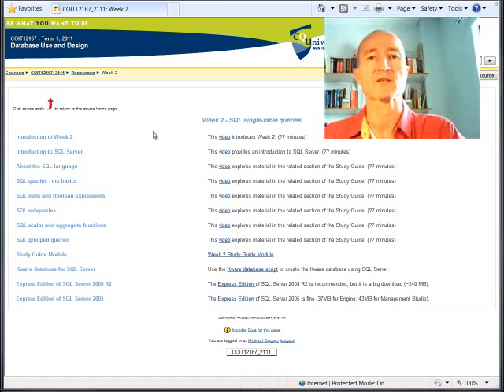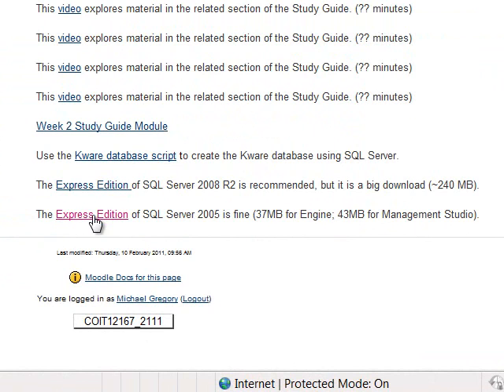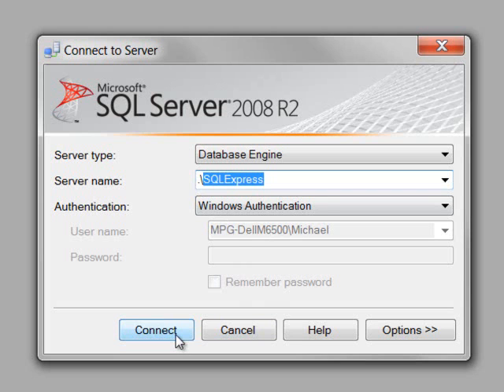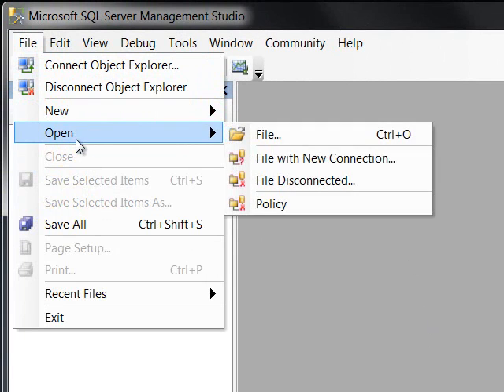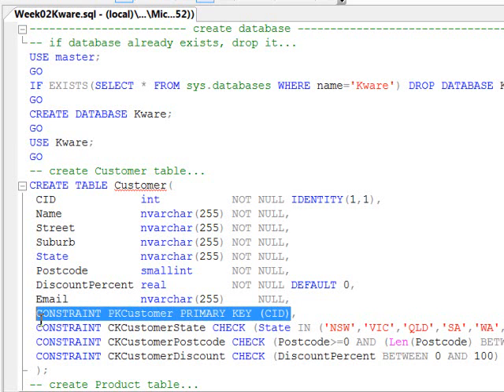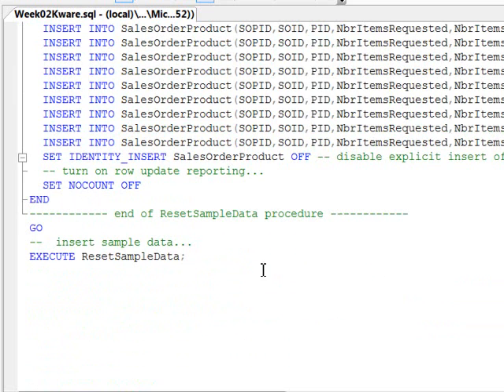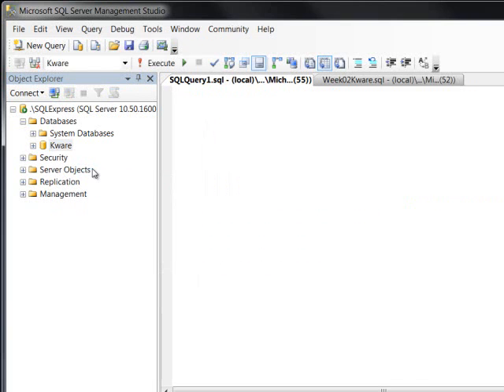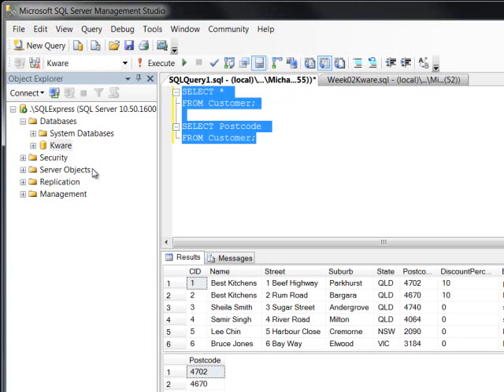2011_t1_coit12167_sc_16_IntroToSQLServer.wmv